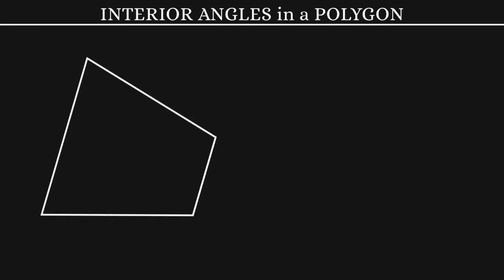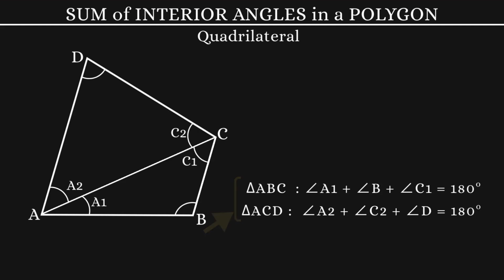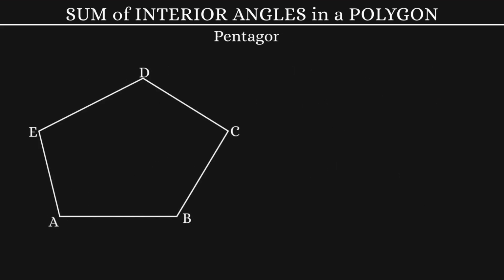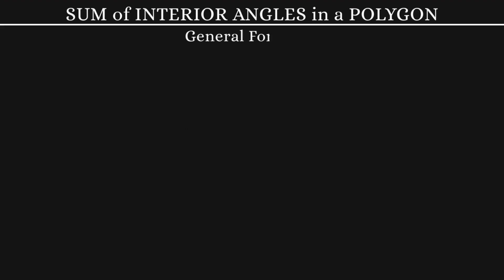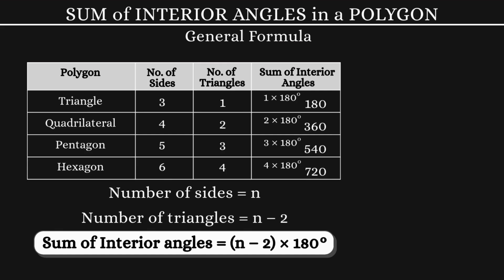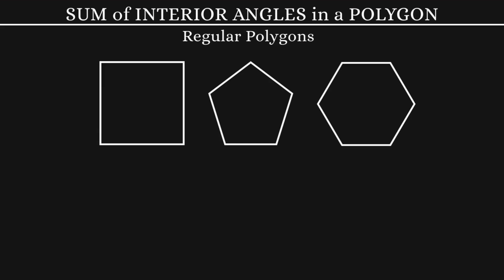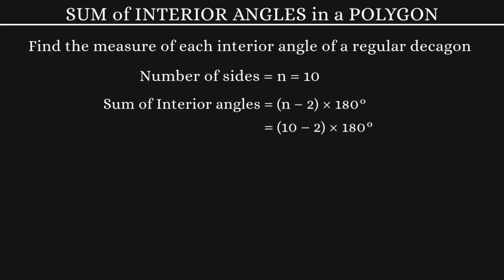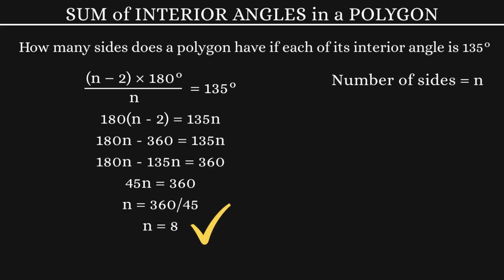Sum of INTERIOR ANGLES in a Polygon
In this detailed video, we explore one of the most important concepts in geometry — the sum of interior angles of a polygon. You’ll learn not just the formula, but also the reasoning behind it, so you can apply it confidently in exams and Olympiad problems.

Beginning with the basics by understanding what polygons are and how interior angles are formed. Then moving step-by-step to derive the formula using simple logic and diagrams, making it easy to remember and use.

What you’ll learn in this video:
What are interior angles?
What is a polygon? (triangle, quadrilateral, pentagon, hexagon, etc.)
Derivation of the formula using triangle division
Formula: Sum of interior angles = (n − 2) × 180°
Finding the number of sides when the angle sum is given
What are regular polygons?
Measure of each Interior angle in regular polygons

Worked Examples Included:
Finding angle sum of pentagon, hexagon, octagon
Finding number of sides from given angle sum
Real exam-style and Olympiad-level questions

Why this video is important:
Frequently asked in school exams and competitive tests
Builds strong foundation in geometry
Helps in solving complex polygon problems quickly

Timestamps:
0:00 - Introduction
0:34 - Quadrilateral
2:33 - Pentagon
3:24 - Hexagon
4:00 - General Formula
5:18 - Example1
5:42 - Example2
6:19 - Regular Polygons
7:31 - Example3
8:19 - Example4

Perfect for:
Students of Class 7, 8, 9, and 10, Olympiad aspirants, and anyone who wants to master geometry basics.